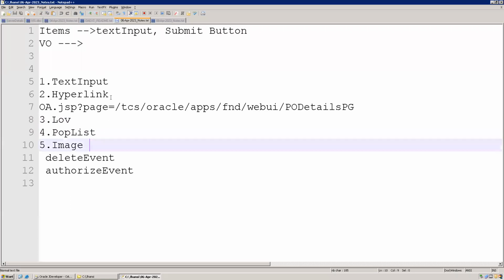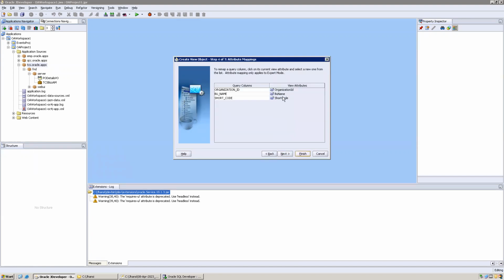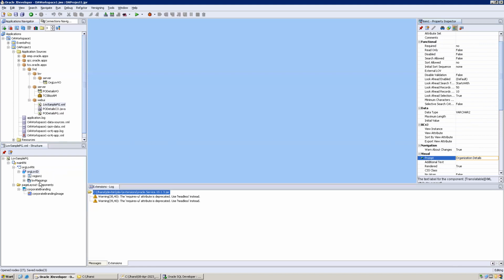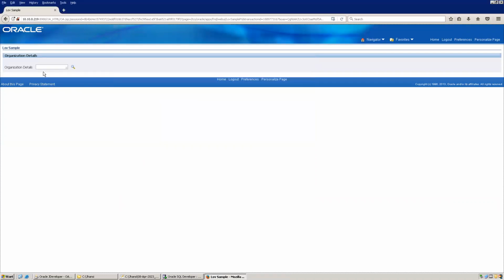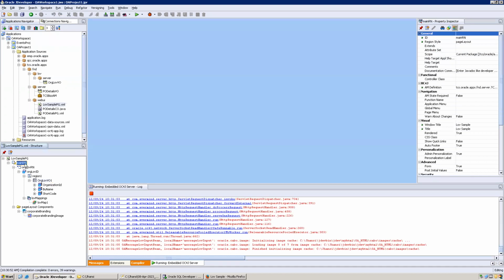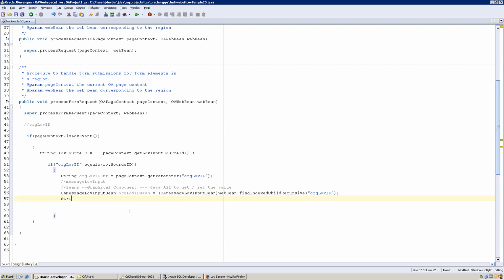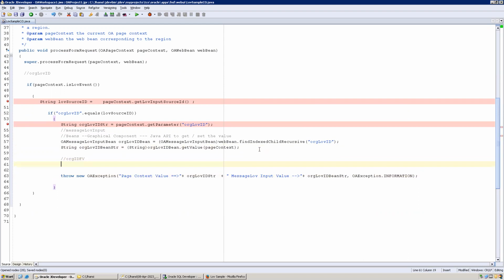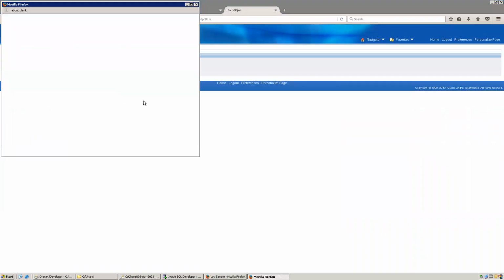OAF-R12.2- Creation and Handling List of Value Item - LOV